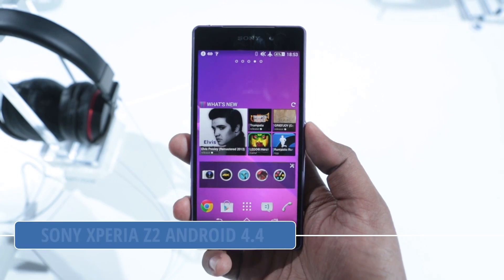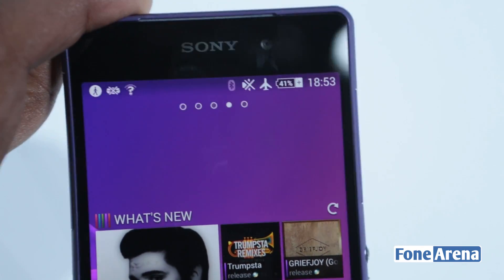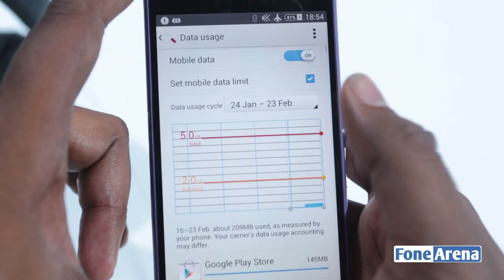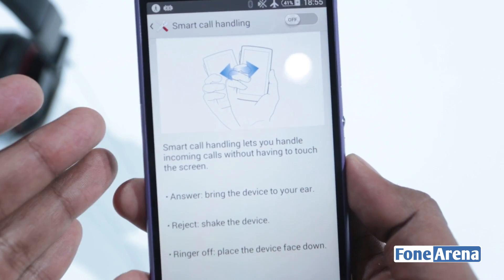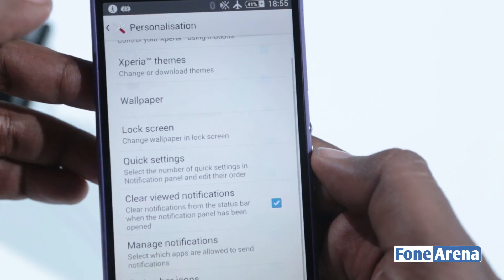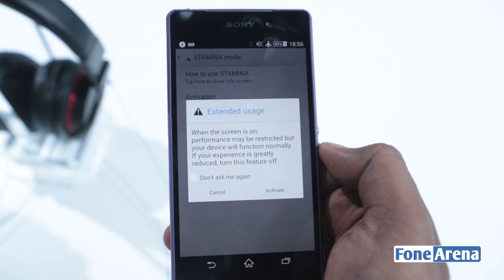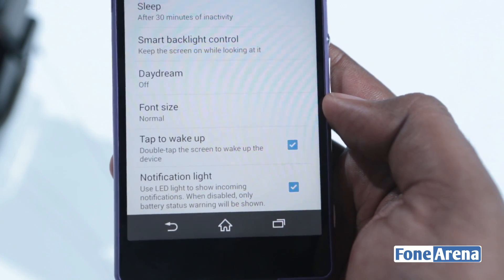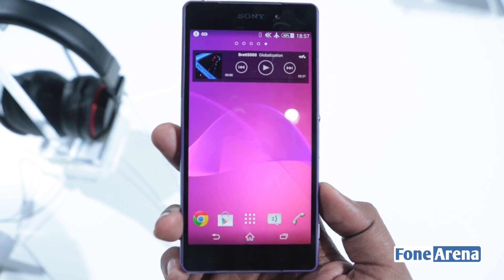Sony Xperia Z2 Android 4.4 UI Demo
Sony Xperia Z2 Android 4.4 UI Demo by FoneArena. checks out the User Interface of the newly announced Sony Xperia Z2 which runs on Android 4.4.